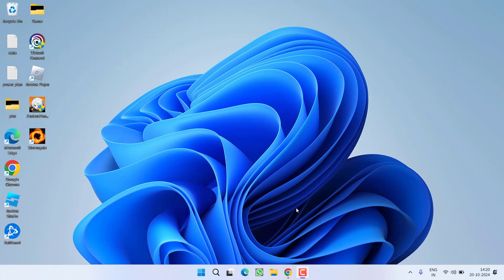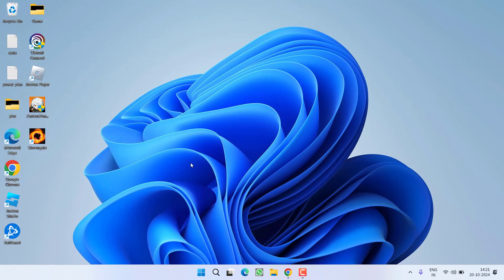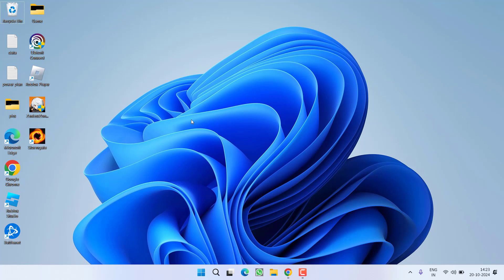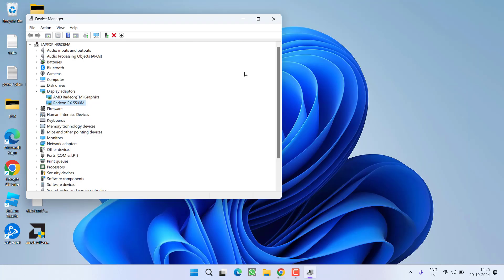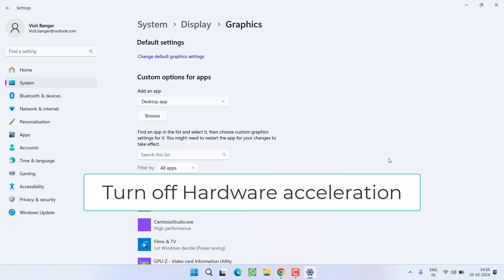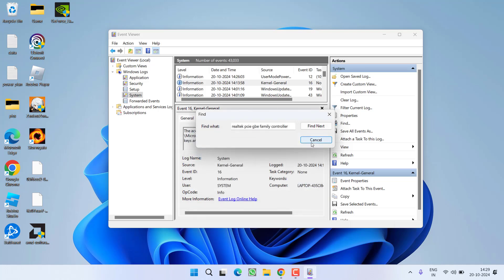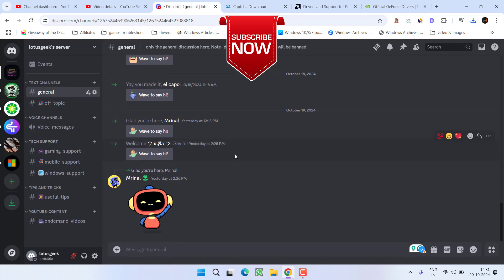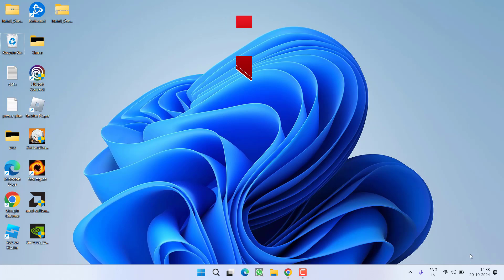Valorant freezing and crashing whole PC to force restart BSOD Fix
While launching the Valorant users are getting the issue of freezing, crashing, BSOD and then you need to force restart the system. No method helps you fix this issue
so this video is all about fixing this valorant BSOD and force restarting the system issues
watch the complete video to get the proper resolution for the issue

00:00 Introduction
00:16 Method 1 by updating bios and turning off memory integrity
01:31 Method 2 by turning on cpu virtualziation and updating gpu drivers
03:18 Method 3 by turning off fast start and gpu hardware acceleration
04:16 Method 4 by using event viewer
06:30 Method 5 by clean installation of windows